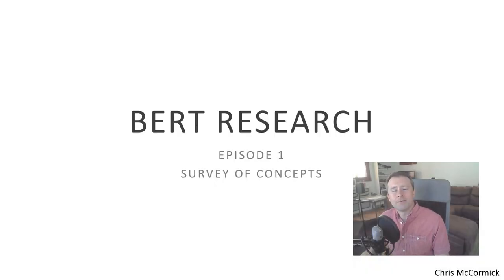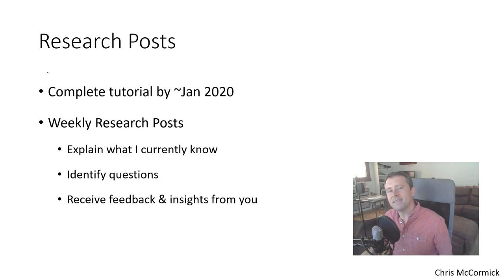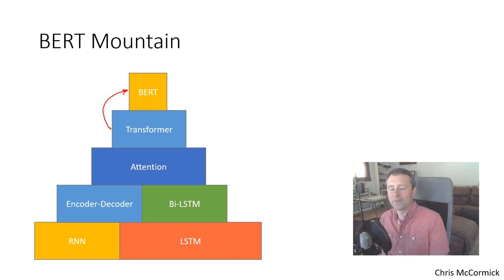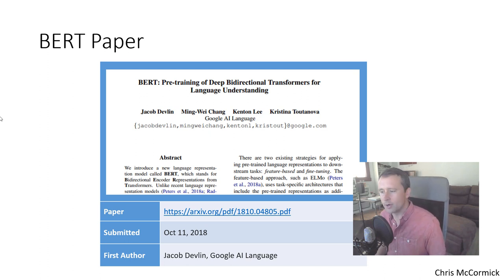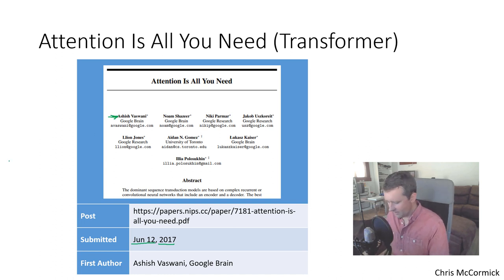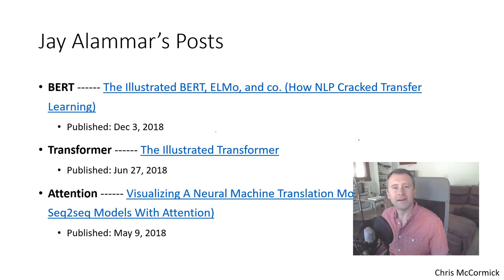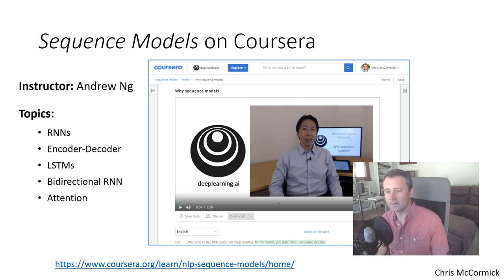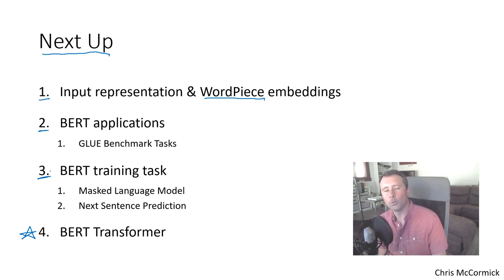BERT Research - Ep. 1 - Key Concepts & Sources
No knowledge of Recurrence or LSTMs required! :-D

You can find all of the links in the video in my accompanying blog post:

Email List
Sign up to hear about new content across my blog and channel